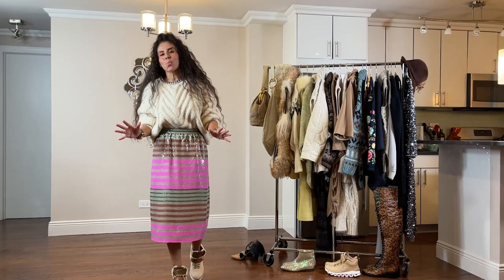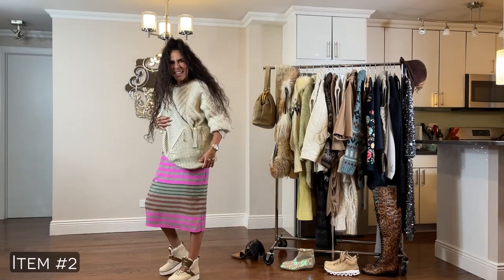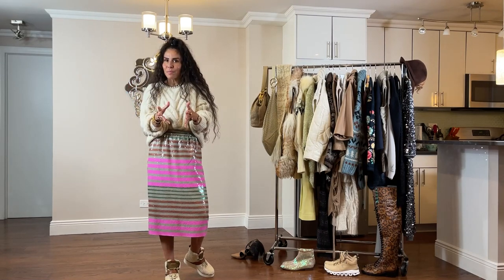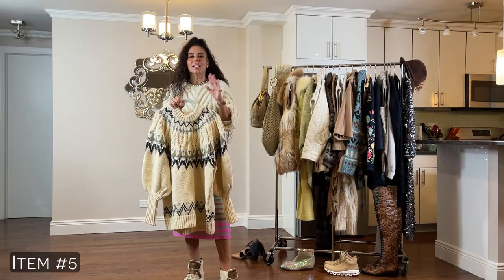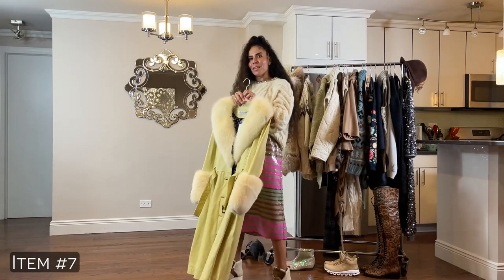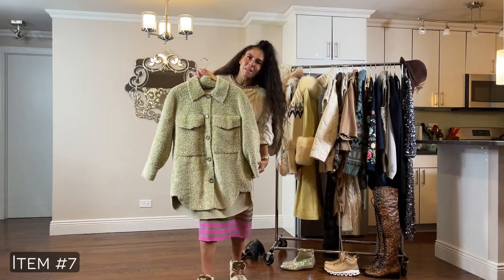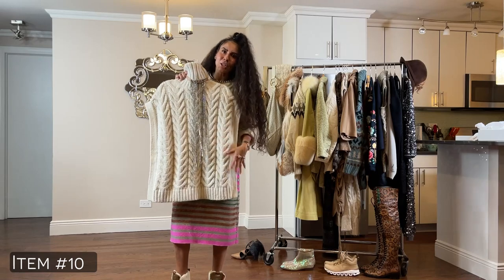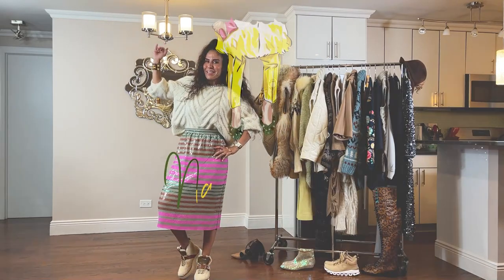Shop Top Fall Fashion Looks | Timeless Style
Hello Style Enthusiasts,

The core of my Style Philosophy is it's a You Journey to Figure Out by cultivating your skill sets over time.

The looks featured in this video are from my closet.

Below I provide links to either the exact items featured on this video or similar ones which have style to boot!

Look #1: Lulu Guinness SnakeSkin Vintage Satchel 😍

Look #2: Brio Vintage Leather Handbag: I found the exact bag on Poshmark.  There's (1) available! 😃🥰

Look #3: Anthropologie Wool Scarf

Currently they only have (1) wool scarf in (2) color options.  Neither really tickles my fancy.  I did, however, find this BEAUTIFUL Crochet Bib!

Look# 4: Coach Runway Shearling & Goat Hair Vest I FOUND THE SAME ONE ON POSHMARK!! The Sale price is $750 in a medium size Medium! 😍

Look #5 Zara Argyle Oversized Sweater

* I have a size Small & a size Medium.  They are almost identical in fit as they are very oversized.  😘

Below is a sweater currently available at Zara which I think is DREAMY!! 🤩

Look #6; Sophia Webster Thigh High Leopard Print Kelsey Boot

The only one I found online was this one Depop which sold a year ago.  If you're interested in this pair of boots check reseller markets often as items do pop up when you least expect them to.

Look #7: Saks Potts Fox Fur Coat😍

Look #8 Zara Faux Shearling Oversized  Oversized

I didn't find the exact style readily available on reseller platforms.  Below is a link to a BNWT faux shearling open front jacket I am selling on Poshmark.  Feel free to DM on insta for a better deal if you are interested in this jacket. Serious buyers only please. Thank you.

Look #9 Zara Oversized Cable Knit Turtleneck Sweater Vest.  I found a similar style.  I happen to also own this one and I LOVE IT!

Look #10: Margiela Rhinestone Collar H&M Collaboration Piece. I found (2) currently available on Vestiaire! 💞💕

Toodles Lovelies!!😘